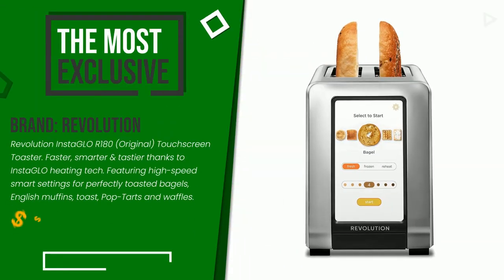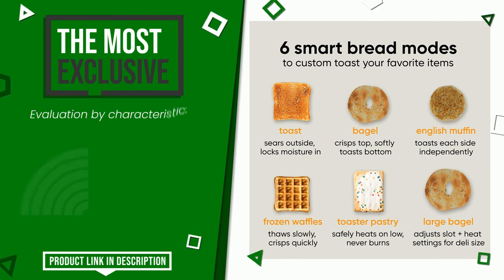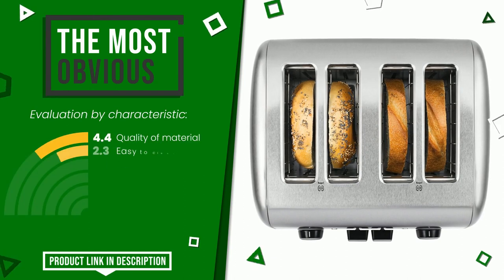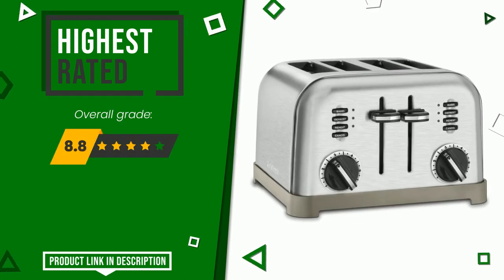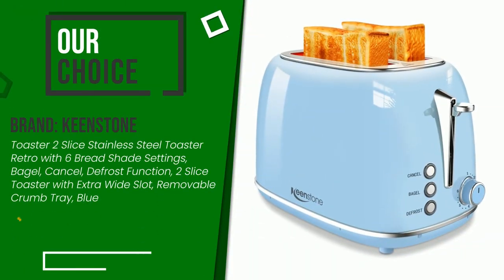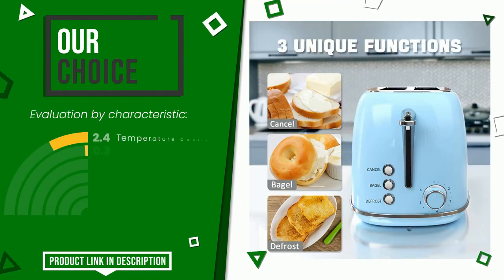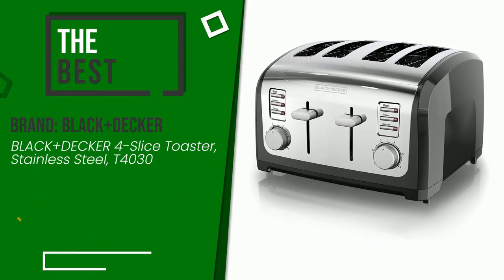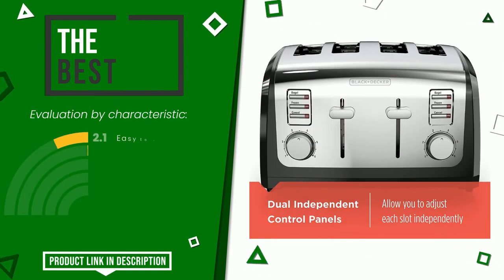Toasters - Top 6 - (ChooseProducts)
📣 'Toasters' links featured in this video:

✅ THE MOST EXCLUSIVE: Revolution InstaGLO R180 (Original) Touchscreen Toaster. Fas...

✅ THE MOST OBVIOUS: KitchenAid KMT4115SX Stainless Steel Toaster, Brushed Stainl...

✅ THE MOST VOTED: Cuisinart CPT-180P1 Metal Classic 4-Slice Toaster, Brushed S...

✅ OUR CHOICE: Toaster 2 Slice Stainless Steel Toaster Retro with 6 Bread S...

✅ BEST QUALITY PRICE: West Bend 78500 2 Slice Breakfast Station Wide Slot Toaster ...

✅ THE BEST: BLACK+DECKER 4-Slice Toaster, Stainless Steel, T4030

Index:
00:00 - Intro
00:05 - Revolution InstaGLO R180 (Original) Touchscreen Toaster. Fas...
00:31 - KitchenAid KMT4115SX Stainless Steel Toaster, Brushed Stainl...
00:55 - Cuisinart CPT-180P1 Metal Classic 4-Slice Toaster, Brushed S...
01:23 - Toaster 2 Slice Stainless Steel Toaster Retro with 6 Bread S...
01:47 - West Bend 78500 2 Slice Breakfast Station Wide Slot Toaster ...
02:10 - BLACK+DECKER 4-Slice Toaster, Stainless Steel, T4030

- We disclaim any responsibility, the information included in the video may vary, not be complete or be inaccurate, for more detailed specifications and more information please refer to the manufacturers of the products featured in this video.